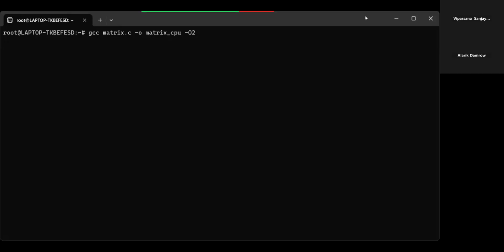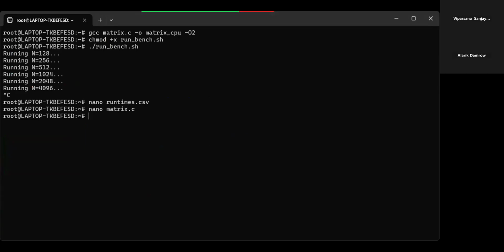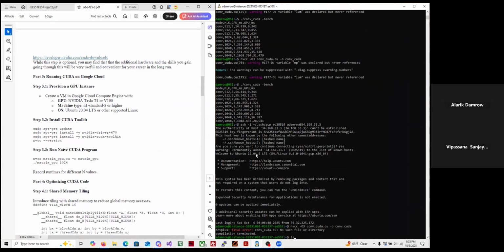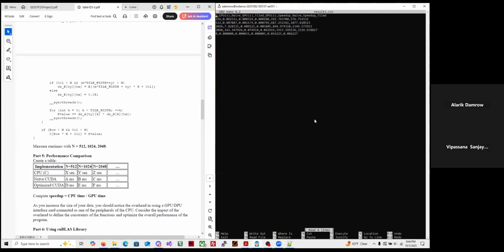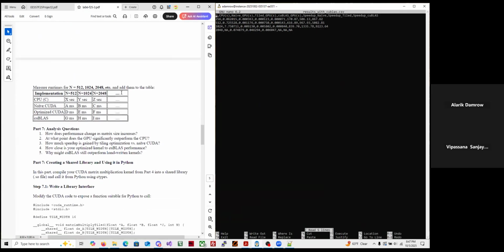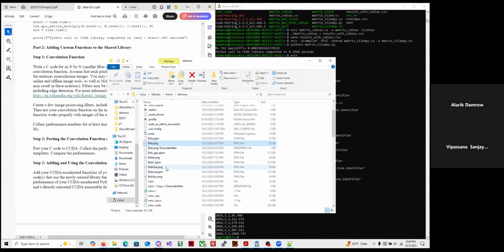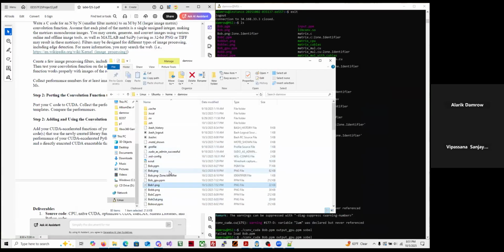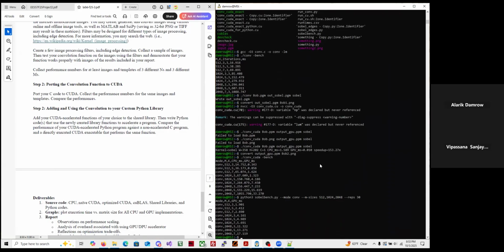Lab 6 demo EE542